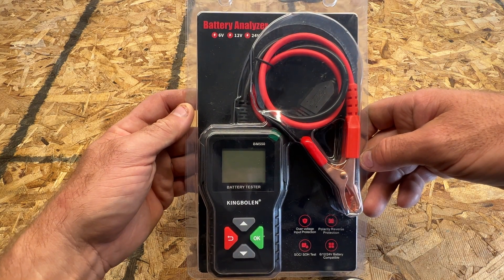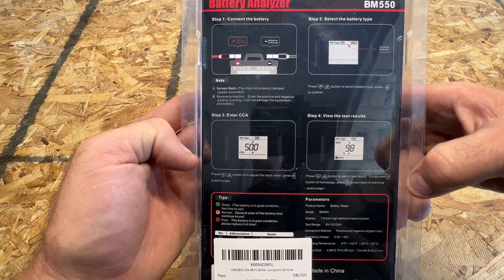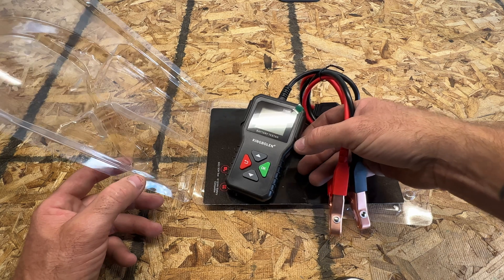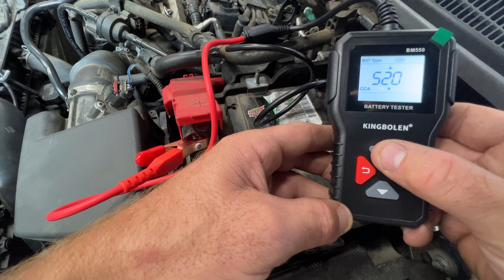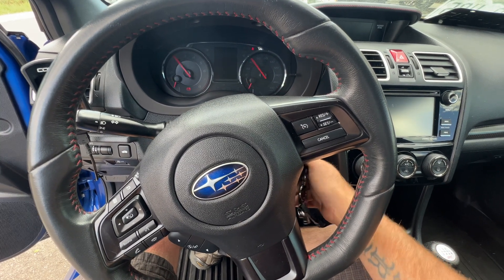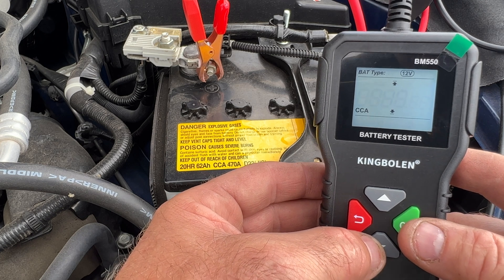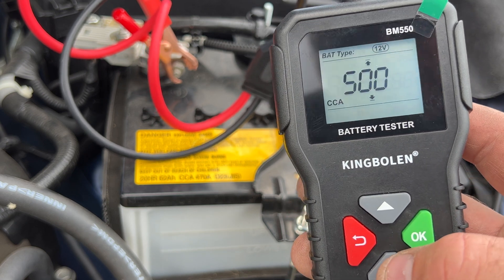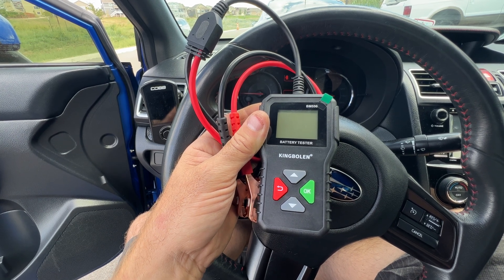Kingbolen Battery Analyzer Tool Review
Quick overview and testing of the Kingbolen BM550 Battery Analyzer tool. Kingbolen sent me this item for free in return for an honest review on it. This is a handy tool to have in your tool box or to keep in the glove box. Measures and tests 6v, 12v, and 24v batteries. Tool can be purchased from Amazon and listed below is a link to it.
Kingbolen Battery Analyzer